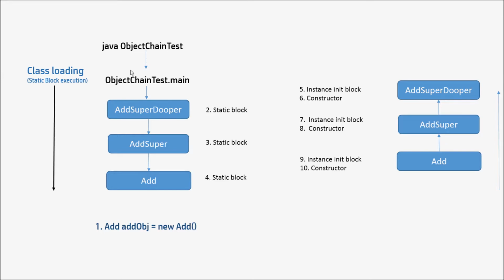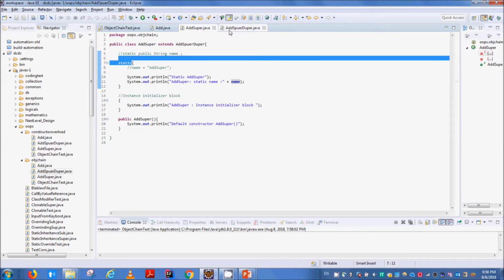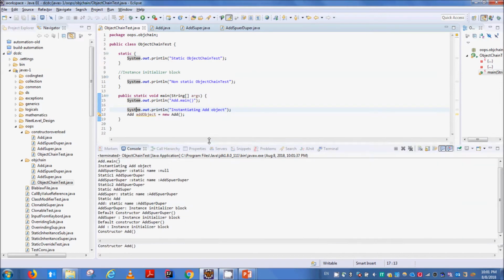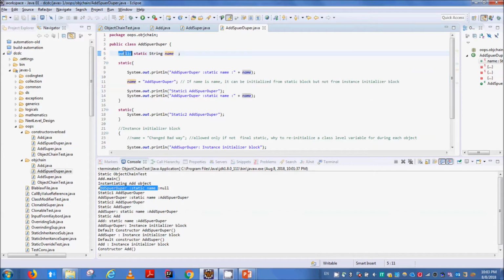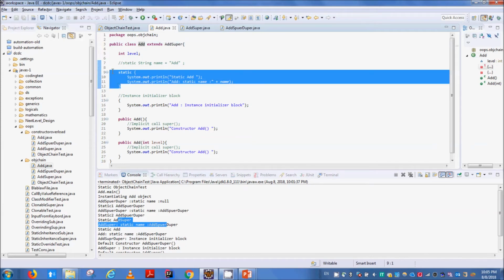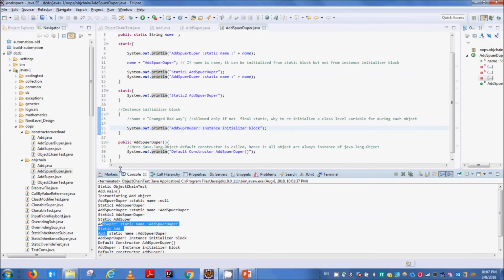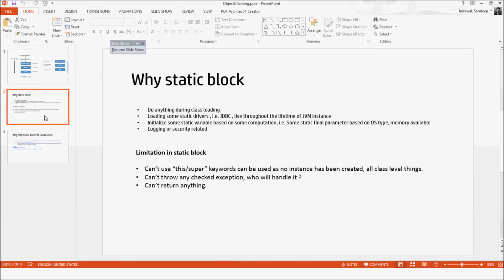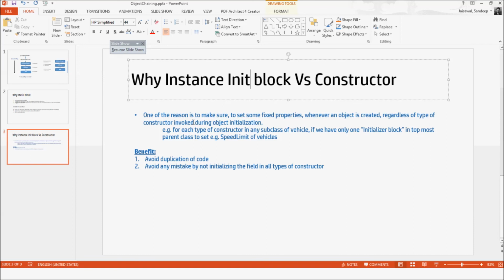Java Object/Constructor chaining (Simplest and best explanation)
Step by step, easy explanation of how Object chaining works in java.
Plus
Static block chaining